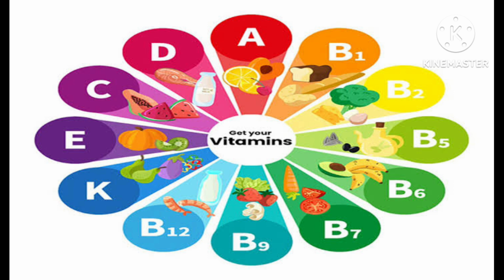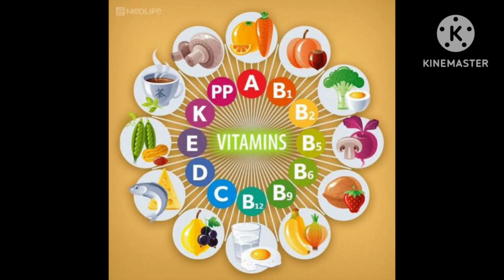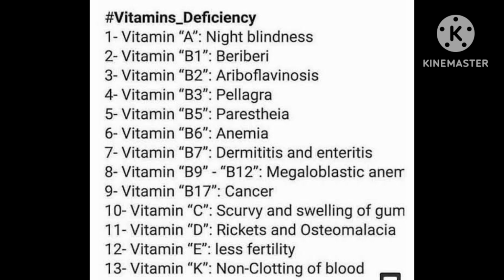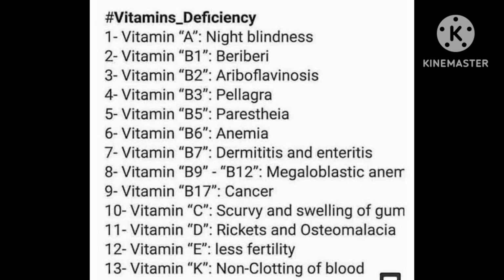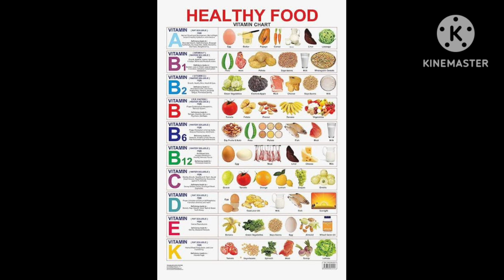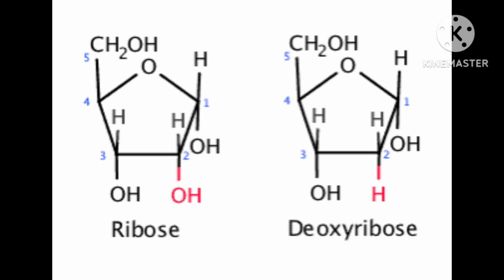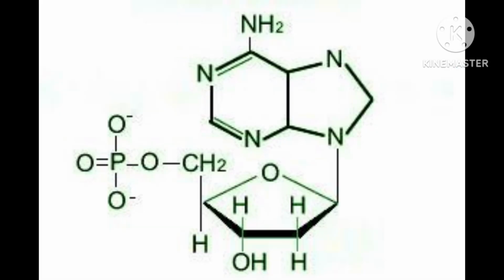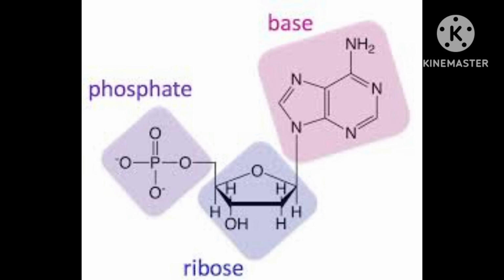CHEM LECT - 353 PART-4"BIOMOLECULES"(VITAMINS)FOR 12TH P-2 ,IITJEE, NEET,UPSC,CSIR-NET